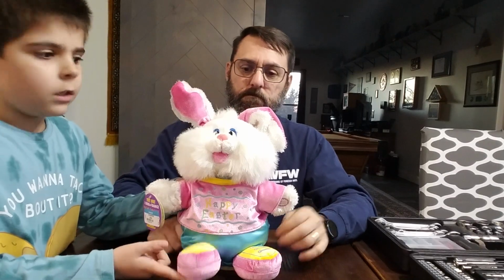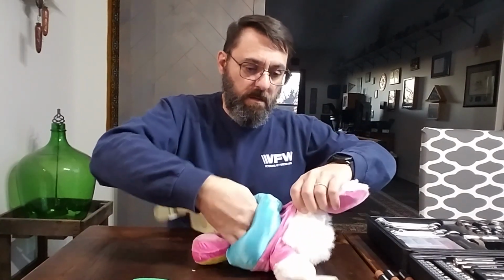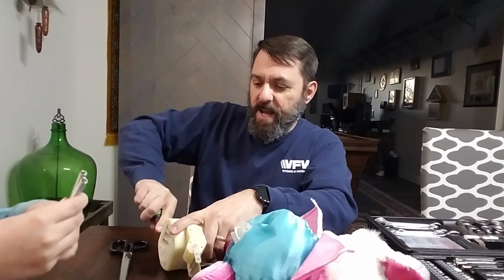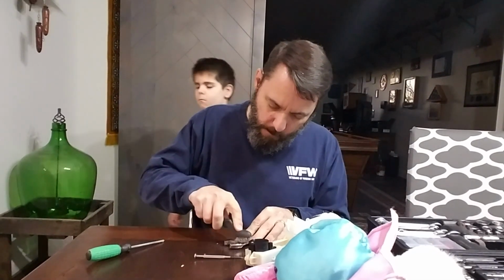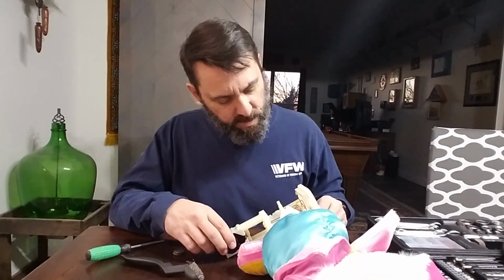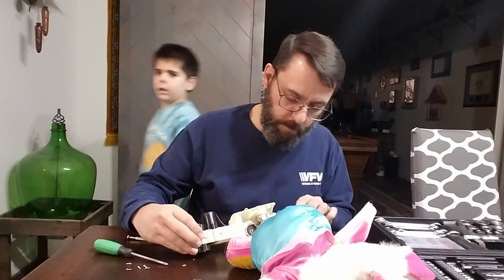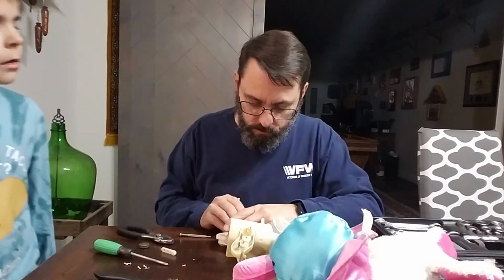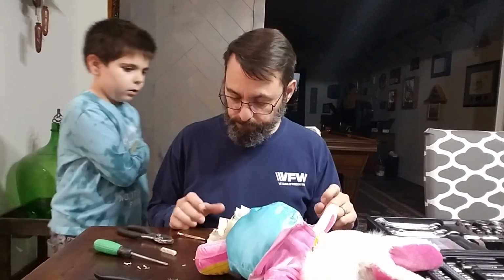Easter Bunny Repair, Part 1